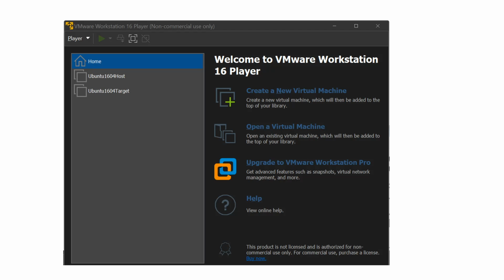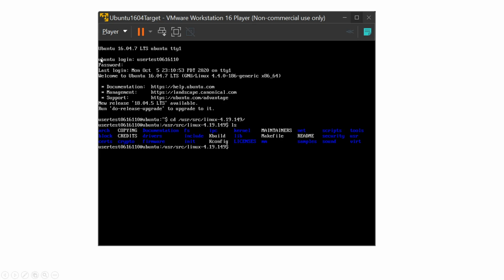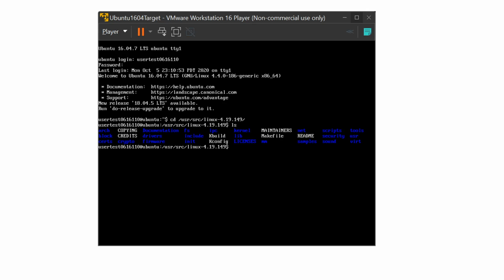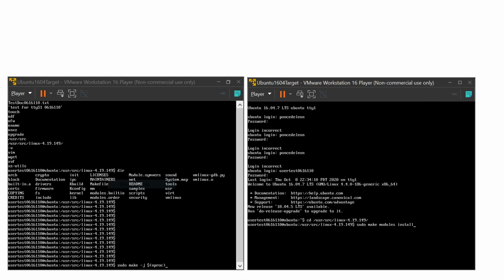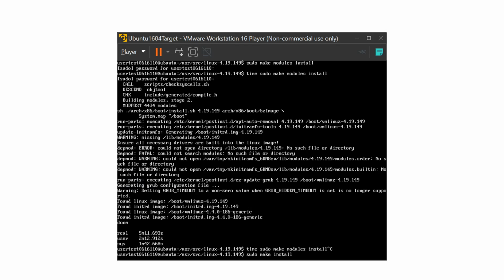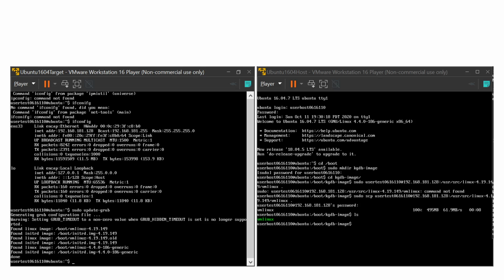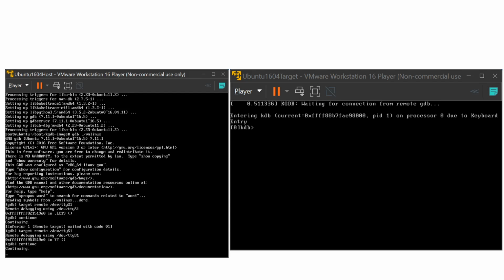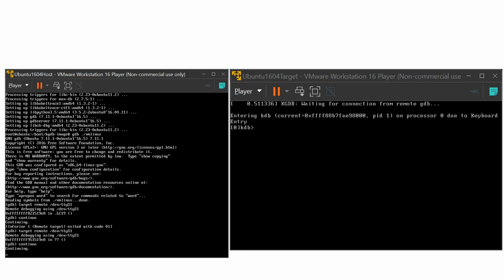Operating Systems Hw1 - Andres Ponce (0616110)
Here we go over the screenshots for the first assignment and carefully (but quickly) go over the general idea for each one.